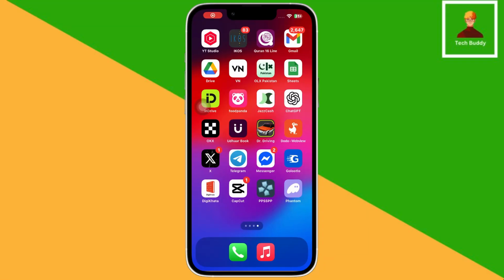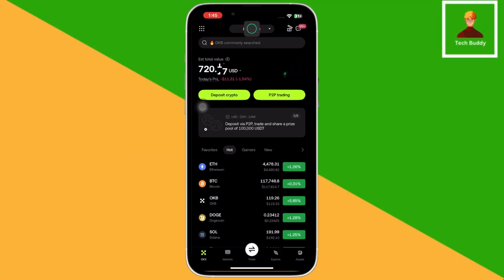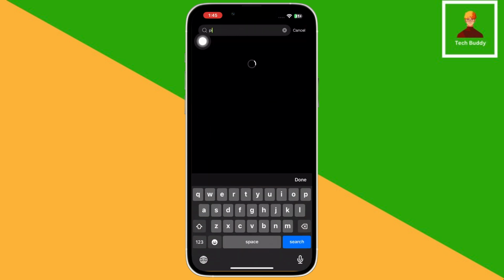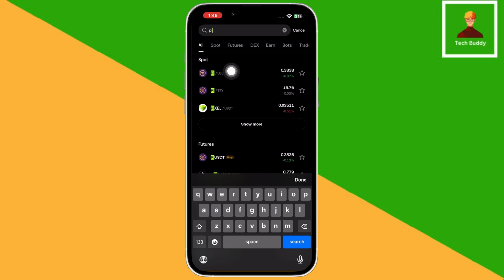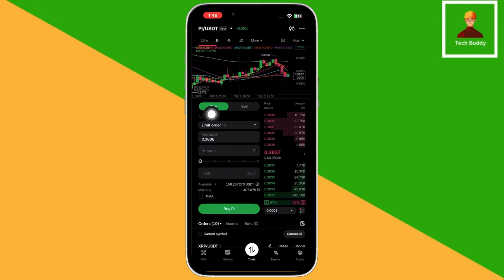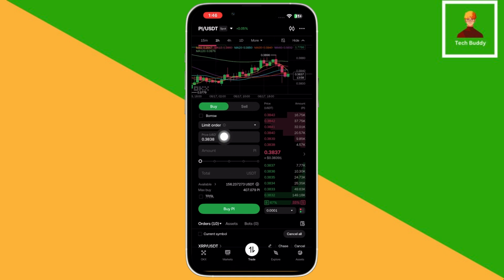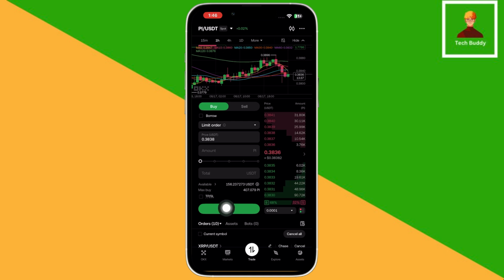How To Buy PI On OKX (Step By Step)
Learn how to buy PI on OKX Exchange . This step-by-step tutorial shows you how to deposit, trade, and purchase PI safely on OKX using your account in just a few minutes.